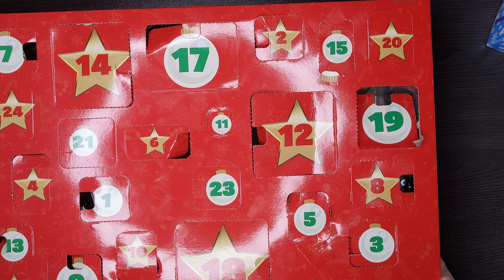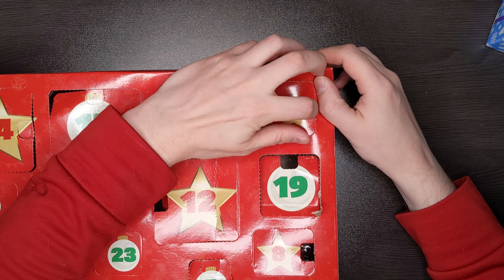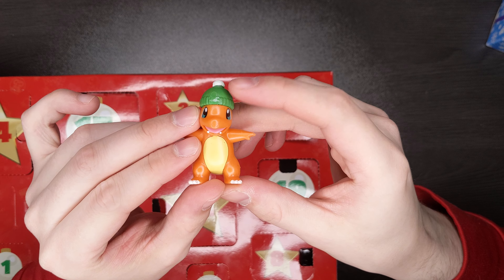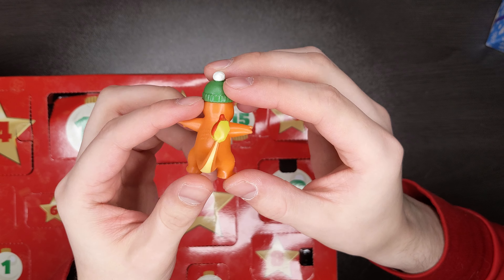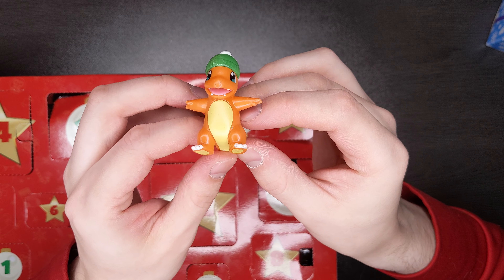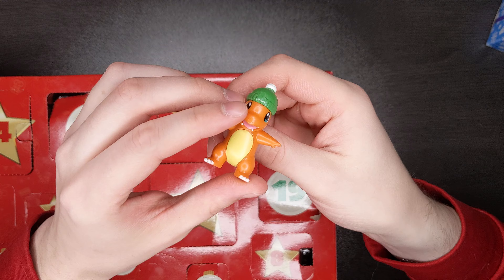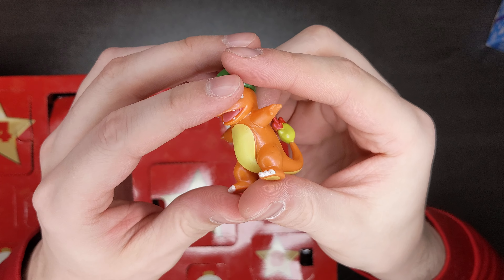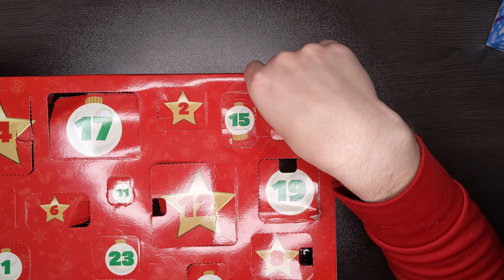*Day 20* - 2021 Pokémon Deluxe Holiday Calendar Countdown!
Join me, OCG Paul, has we countdown to Christmas with the Pokémon Deluxe Holiday Calendar!

What all figures will we get?